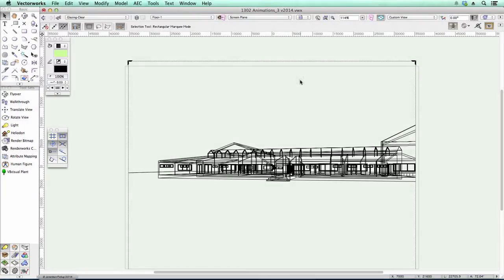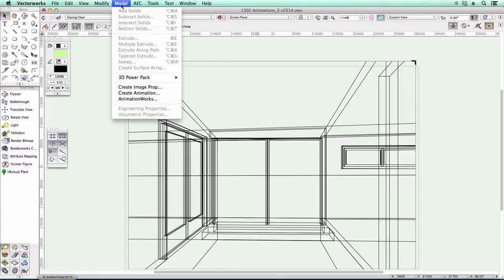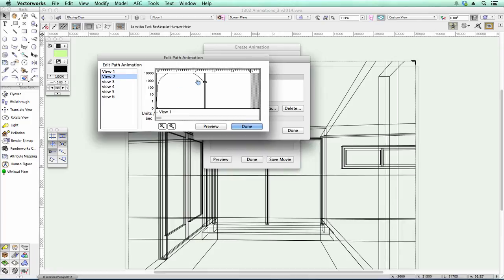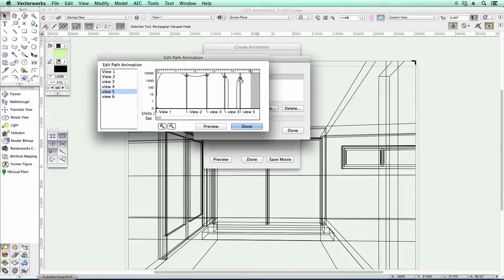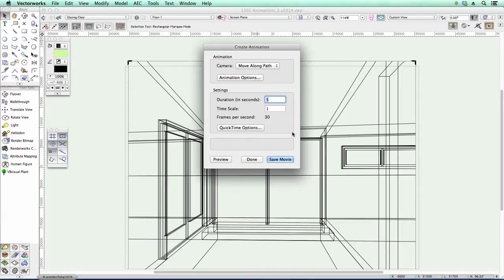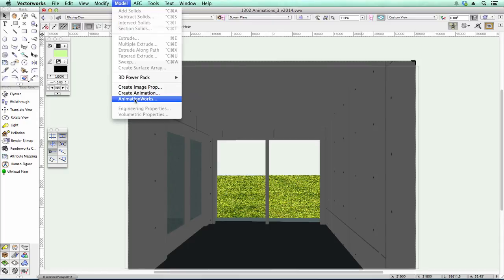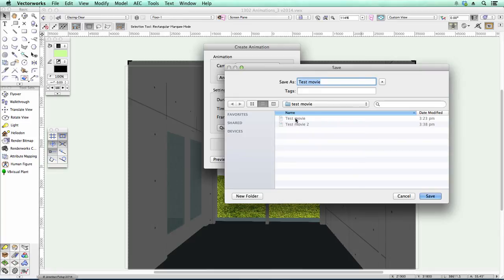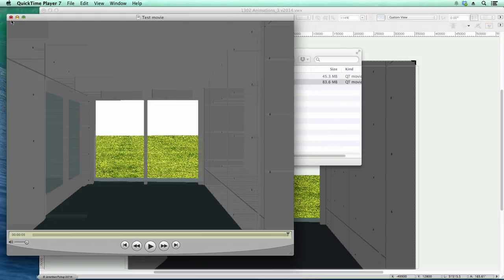podcast 189 How to Create a Move Along a Path Animation